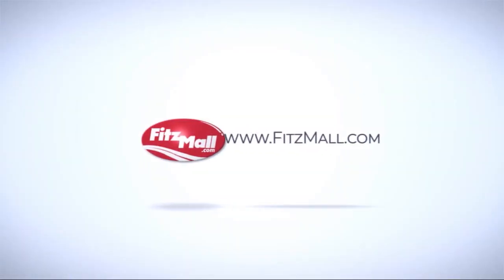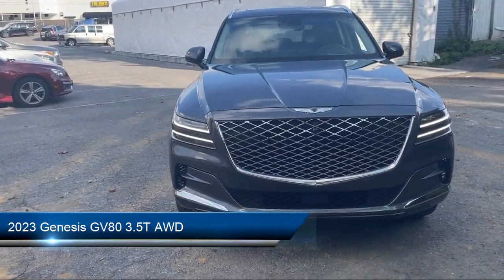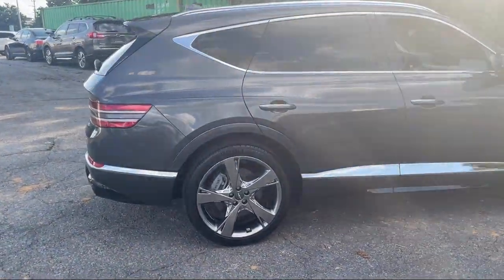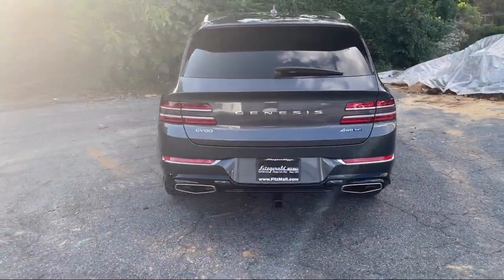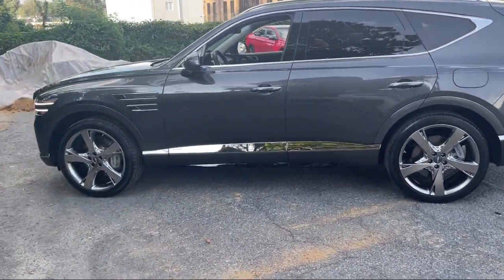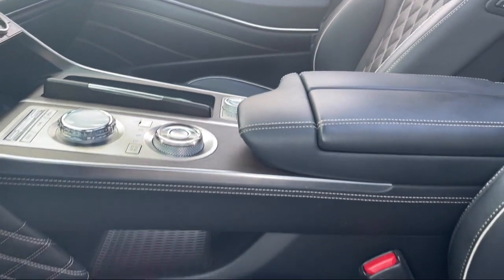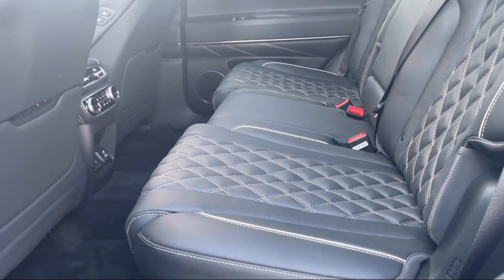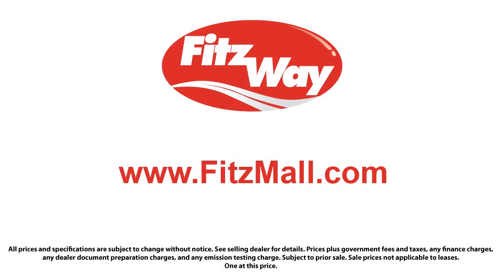2023 Genesis GV80 3.5T AWD Rockville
2023 Genesis GV80 3.5T AWD - Stock Number: G158188A - VIN: KMUHCESC1PU111350.